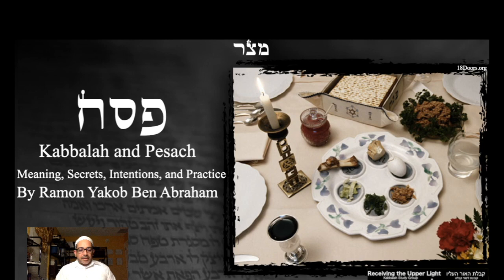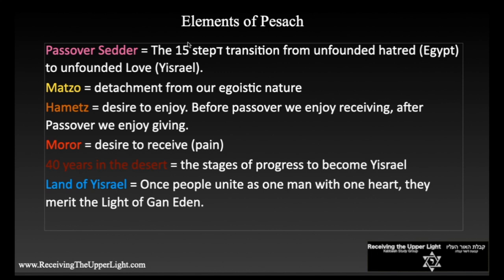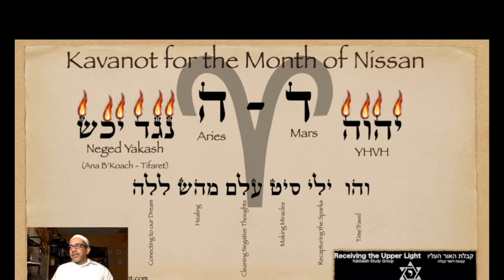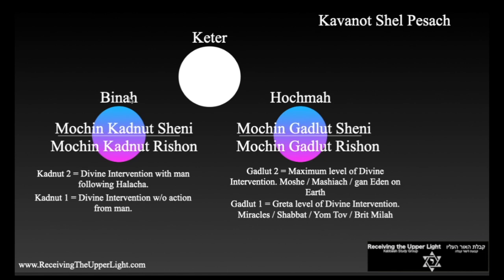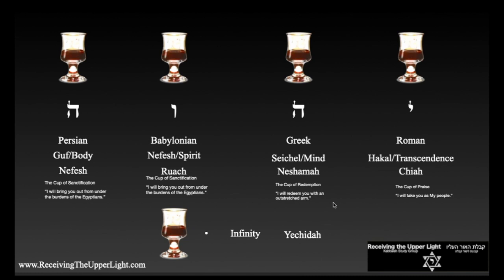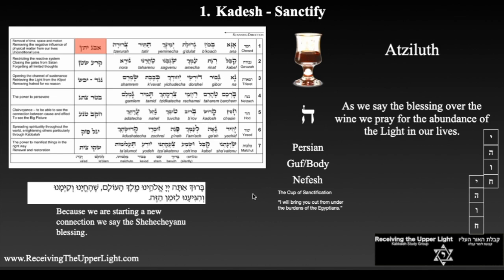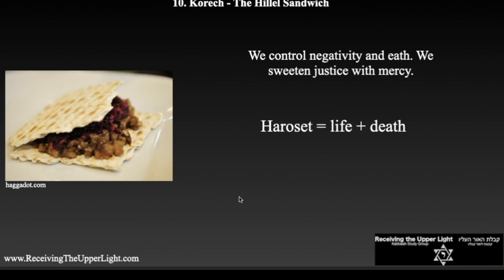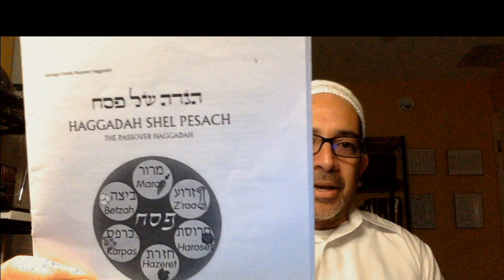Kabbalah and Pesach (Passover)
Kabbalah and Pesach (Passover). Learn about the secrets behind the Passover festival, its elements, practices and symbolism: Take a tour of the Haggadah and its 15 steps; Learn the secrets and kavanot for each of the 15 steps and symbolic foods.